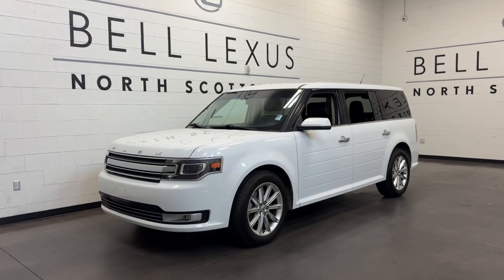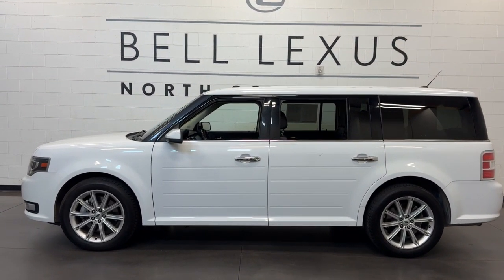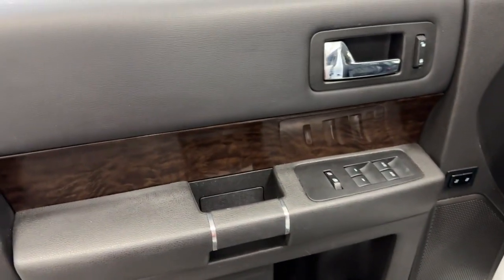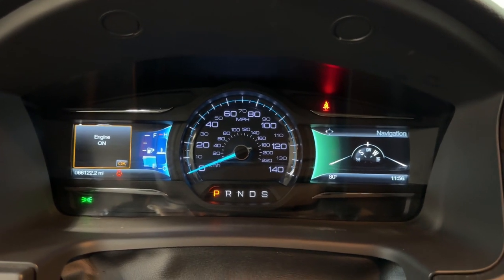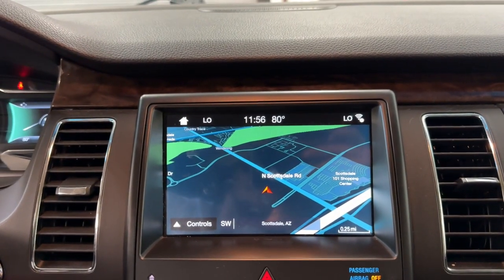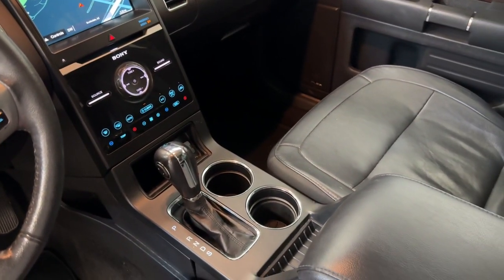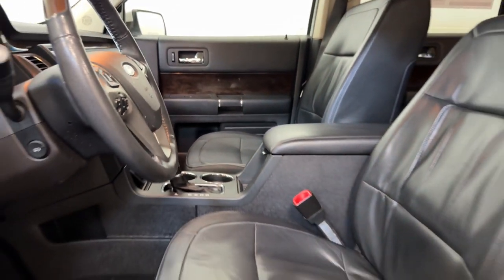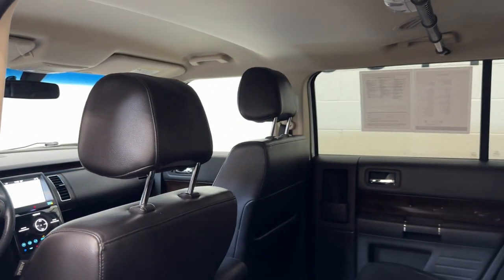2019 Ford Flex Scottsdale, Phoenix, Tempe, Cave Creek, Fountain Hills, AZ 242537A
Oxford White Used 2019 Ford Flex Limited available in Scottsdale, Arizona at Bell Lexus North Scottsdale. Servicing the Phoenix, Tempe, Cave Creek, Fountain Hills area.

#{MAKE}
#{MODEL}
2019 Ford Flex Limited - Stock#: 242537A

18555 N. Scottsdale Rd

Recent Arrival!brbrbrOxford White 2019 Ford Flex Limited FWD 6-Speed Automatic with Select-Shift 3.5L V6 Ti-VCTbrbrbr#1 New Vehicle Sales Volume dealer for 7 years in a row. Bell Lexus is a 23 time ELITE OF LEXUS AWARD WINNER...Bell Lexus is also the #1 Lexus dealer in the USA for Service Customer Satisfaction 4 out of the last 6 years. LEXUS JD Power 2020 multiple awards for quality and dependability. LEXUS tops charts for cost of ownership and resale value year after year.